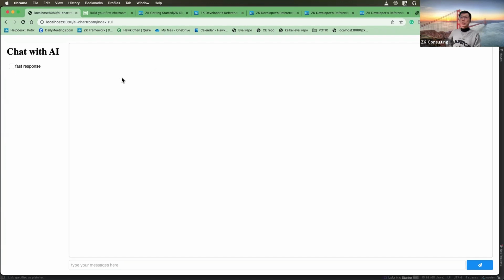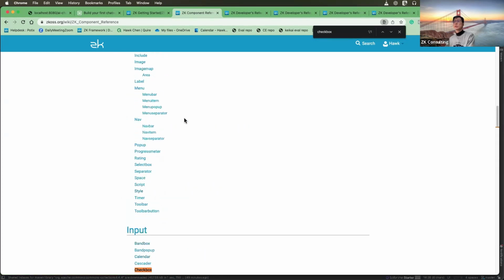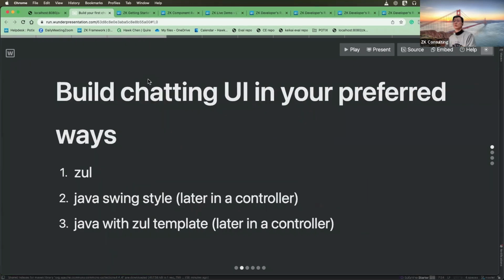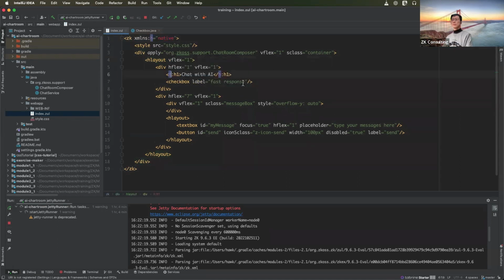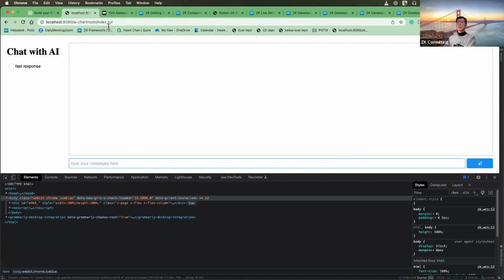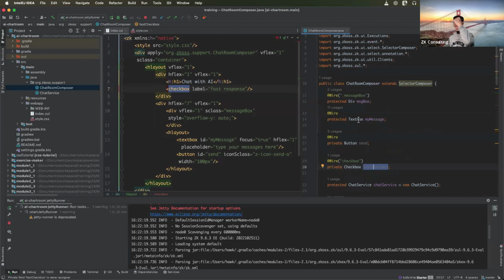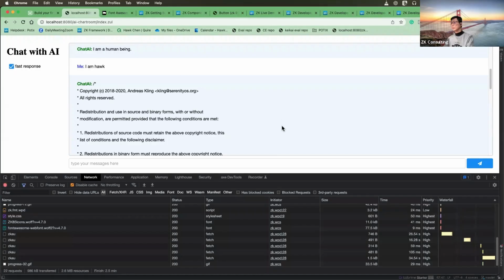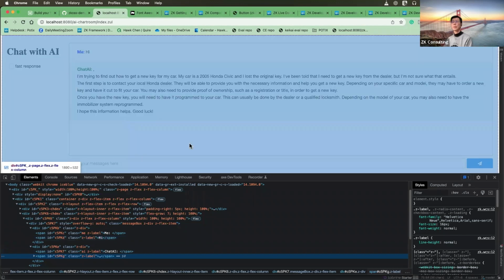ZK Basics Build your first chatroom app with ZK and ChatGPT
ZK Basics: Build your first chatroom app with ZK and ChatGPT｜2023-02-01

▪ Application overview
▪ Build chatting UI in your preferred ways
▪ Decorate pages with CSS
▪ Implement your application logic in a controller